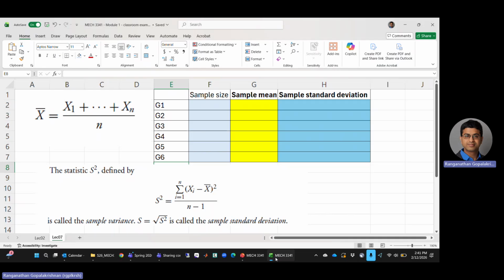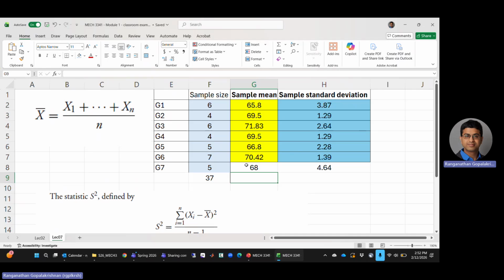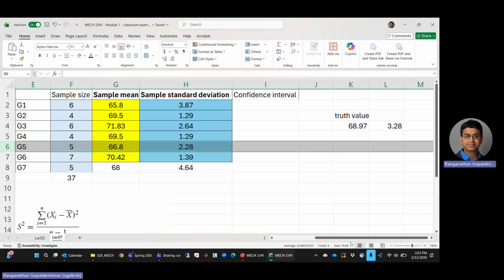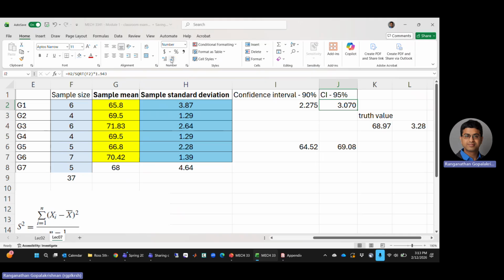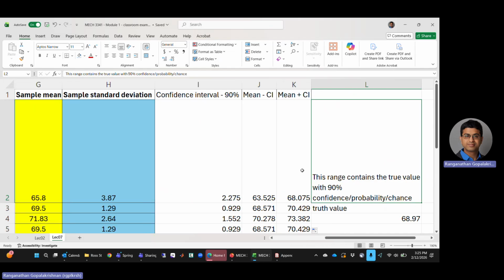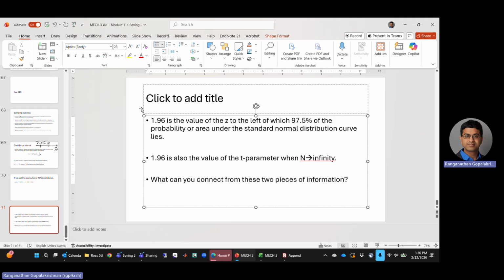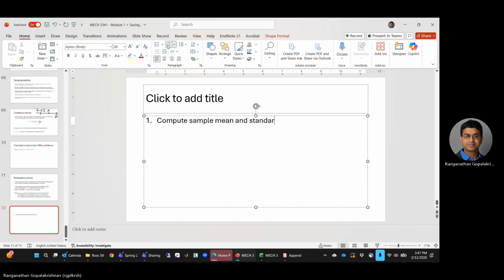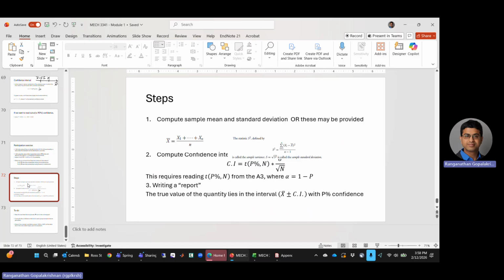Numerical Methods and Statistics Lec08 - Statistics part 8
Sample mean, standard deviation, confidence interval